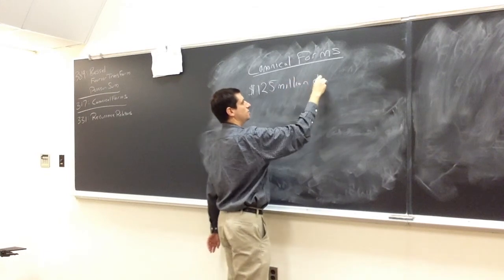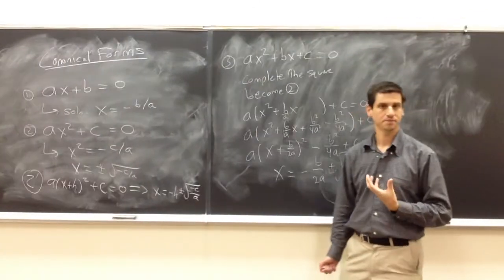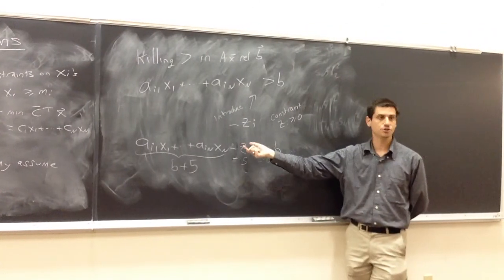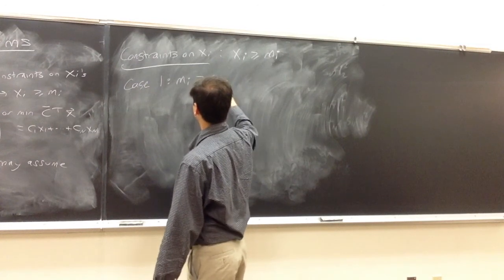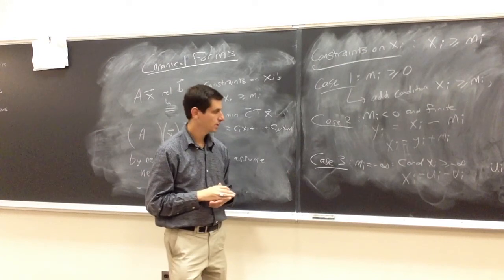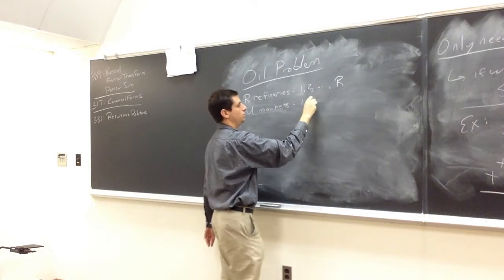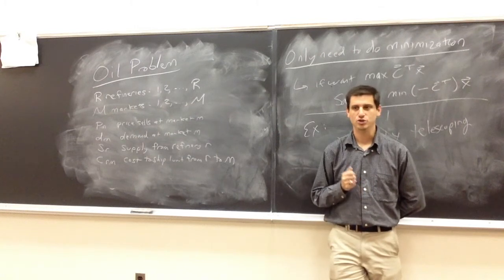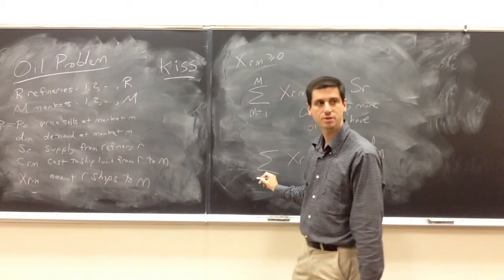Math317 OpR Class07 Sept19 2014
Math 317: Operations Research: Lecture 7: Sept 19, 2014: Canonical forms of problems (NASA unit whoopsie, solving equations, linear programming problems), discussion of the oil problem